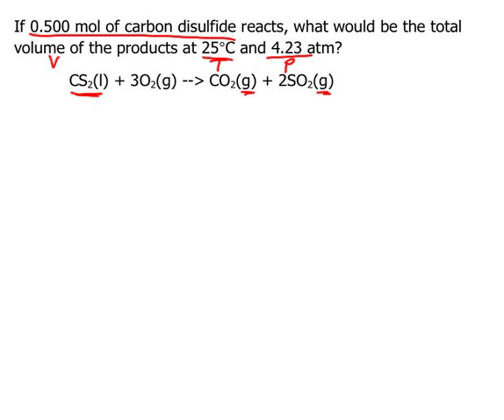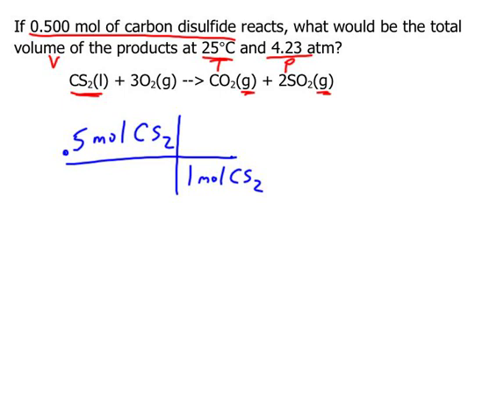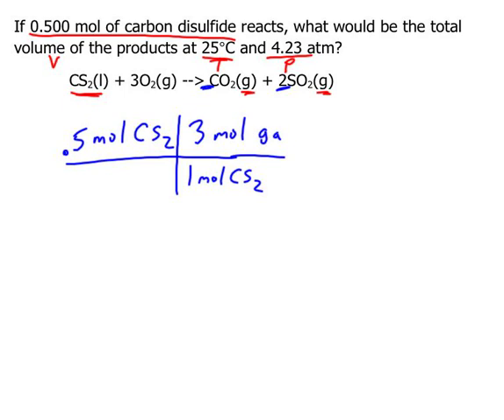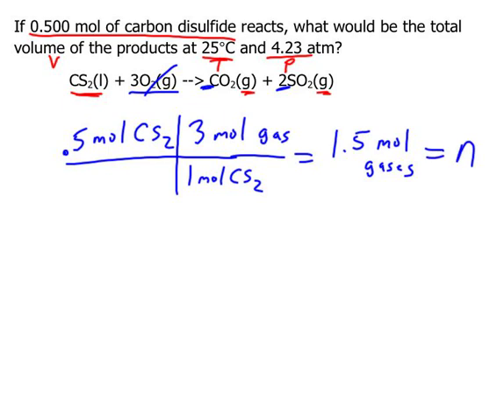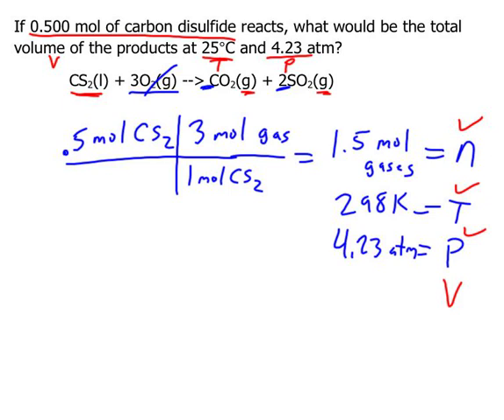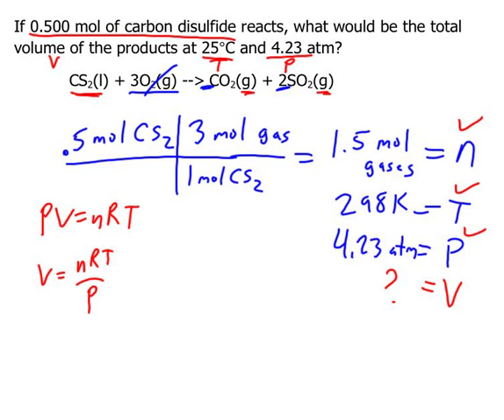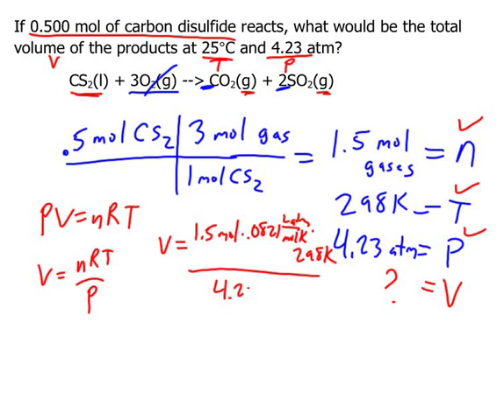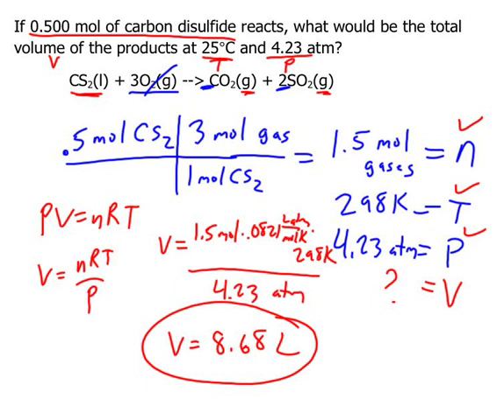Gas Stoichiometry #2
page 112 #6 from Workbook